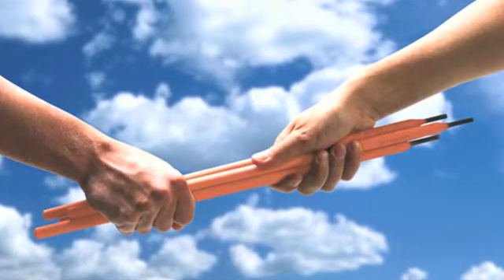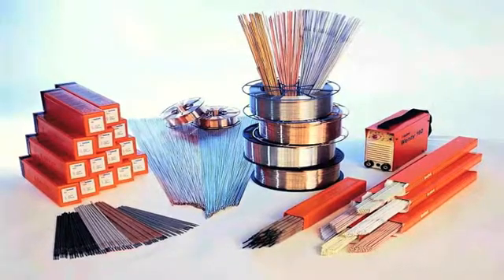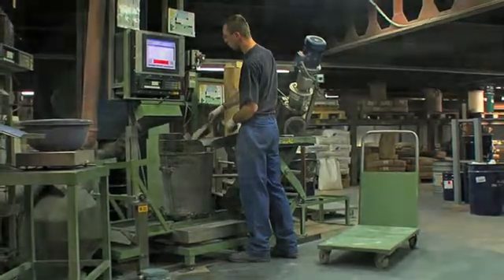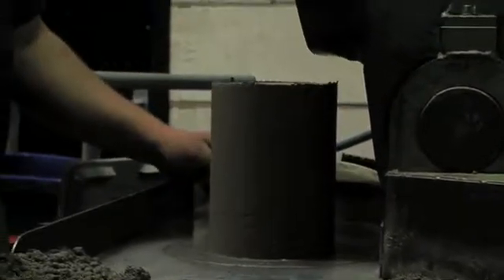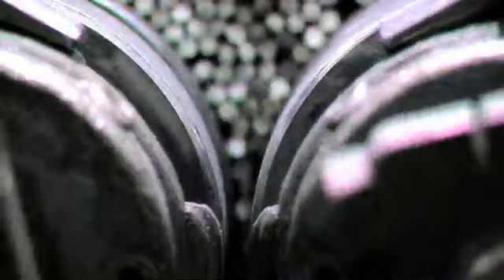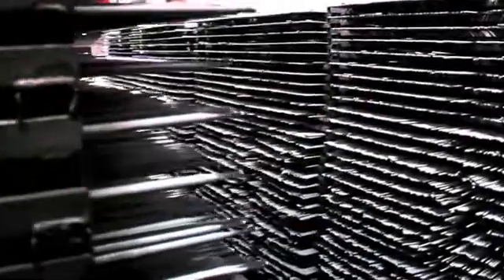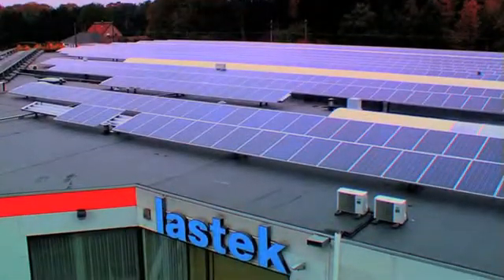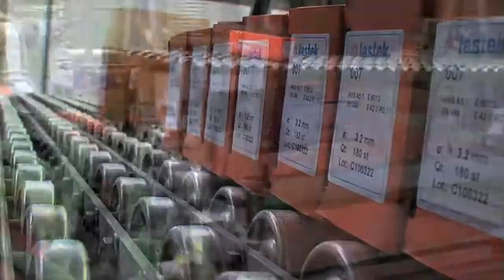Lastek ENG 1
Lastek has been developing welding consumables for special applications since 1961. We have created a specific type of welding electrode for every application

For decades, Lastek laboratories have been developing formulas, which has resulted in superior welding quality. We mix various raw materials together for this purpose. A coating paste is made from this dry mixture. This is compressed into cylinders, ready for use in the extruder. The press forms a coating around the core wire.